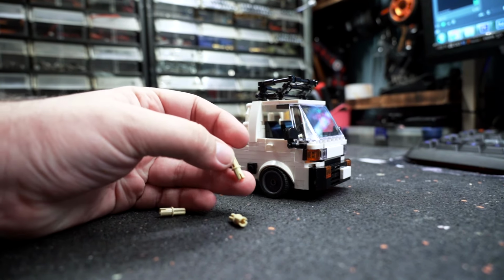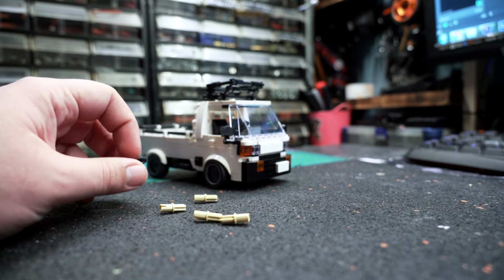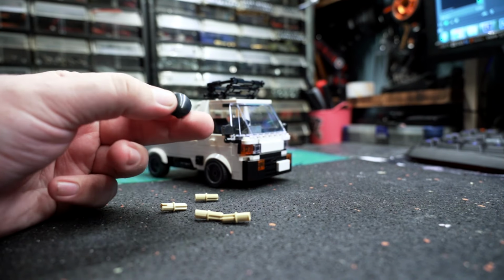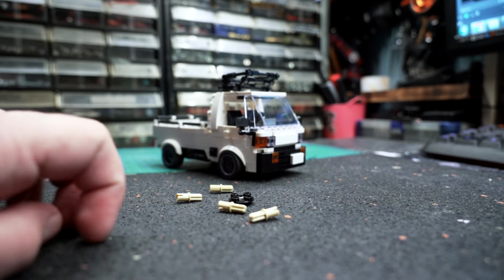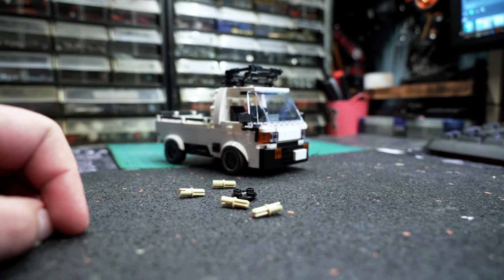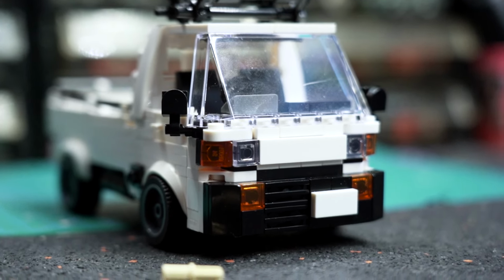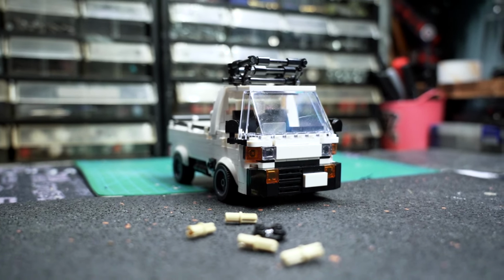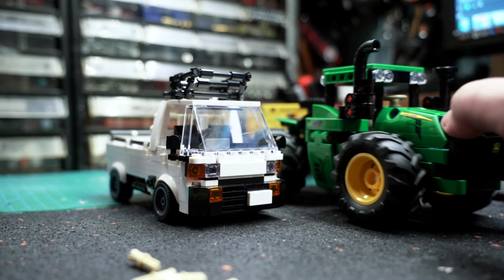So I Build The MOC LEGO Honda ACTY Kei Truck.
Was bought of Facebook market so no trusted link on where to buy...

Youtube: Mr Liam Pickering

Truck Instagram: @that_kei_truck

My Camera / Production Gear:
-Sony A7III
-Sony (E) 24-105mm G series
-Sony (E) 50mm
-Dji Ronin Sc2

Video Editing And Photo Editing Software:
-Lightroom Mobile

Other software
-Fusion 360
Copyrights ©
Mr Liam Pickering